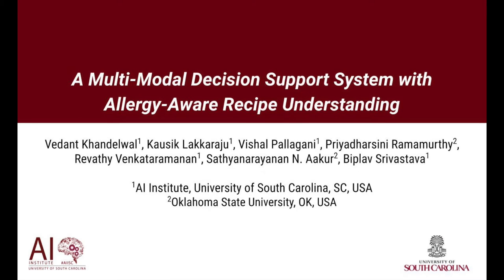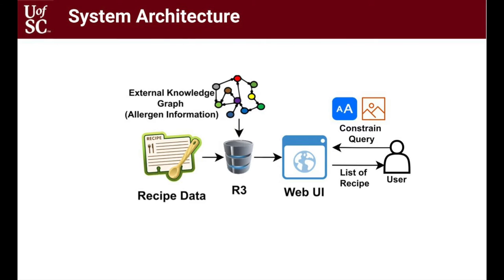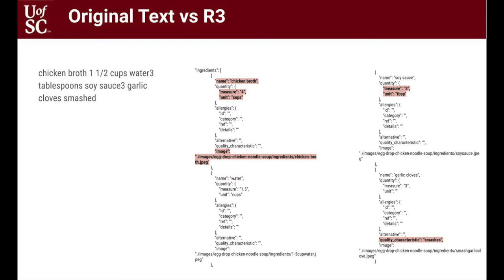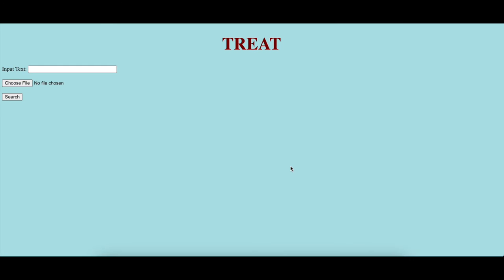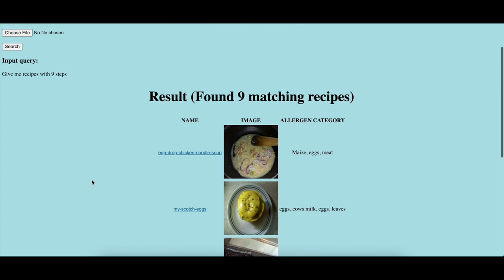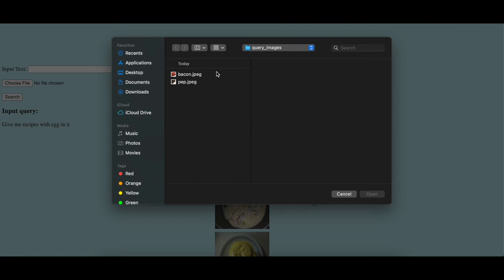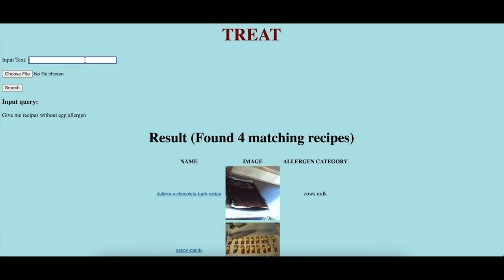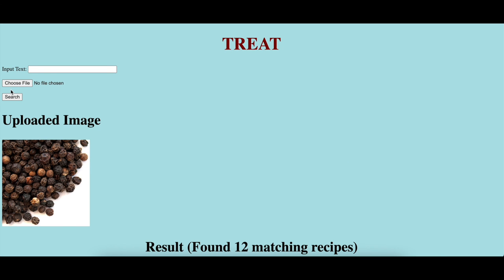A Multi-Modal Decision Support System with Allergy-Aware Recipe Understanding